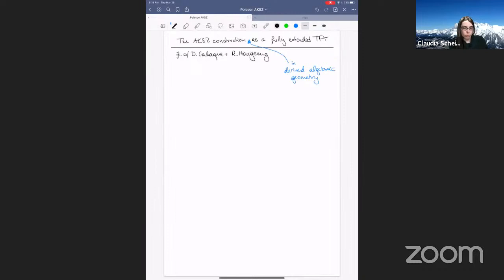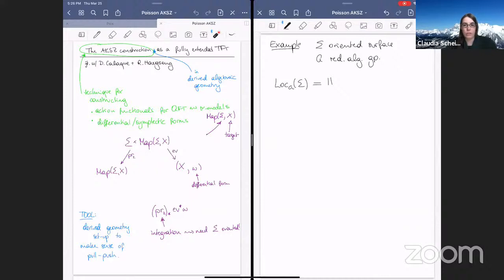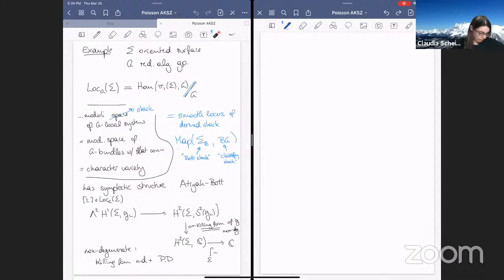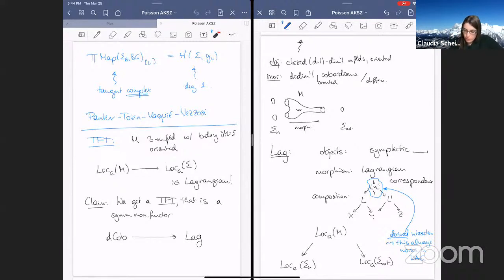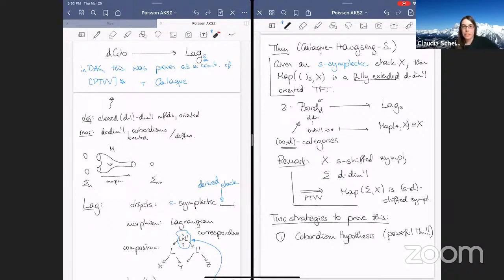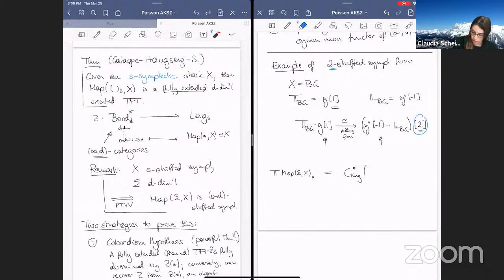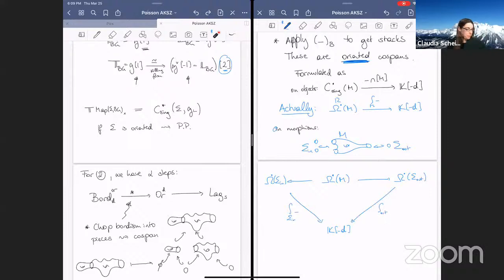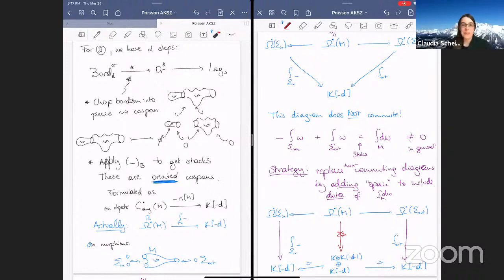Claudia Scheimbauer | Derived symplectic geometry and AKSZ topological field theories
Global Poisson Webinar | 25 March 2021

ABSTRACT: Derived algebraic geometry and derived symplectic geometry in the sense of Pantev-Toen-Vaquié-Vezzosi allows for a reinterpretation/analog of the classical AKSZ construction for certain $\sigma$-models. After recalling this procedure I will explain how it can be extended to give a fully extended oriented TFT in the sense of Lurie with values in a higher category whose objects are $n$-shifted symplectic derived stacks and (higher) morphisms are (higher) Lagrangian correspondences. It is given by taking mapping stacks with a fixed target building and describes ``semi-classical TFTs". This is joint work in progress with Damien Calaque and Rune Haugseng.